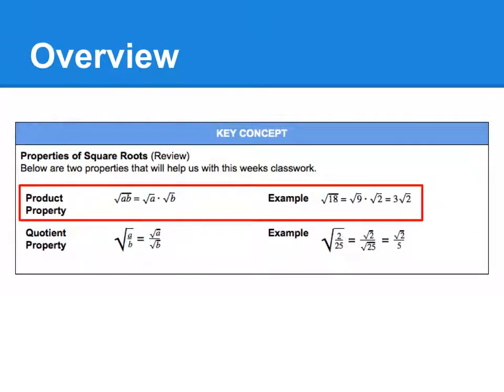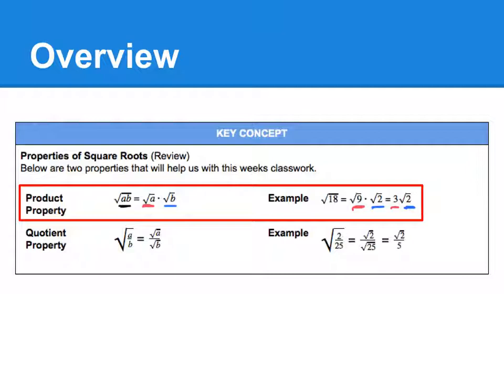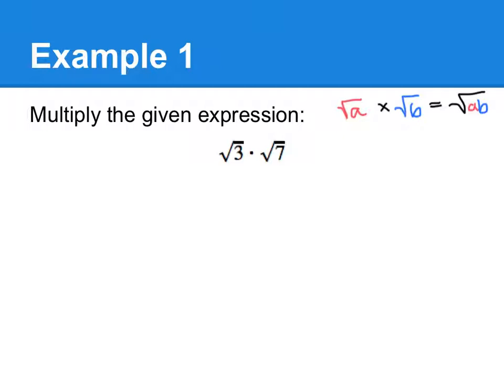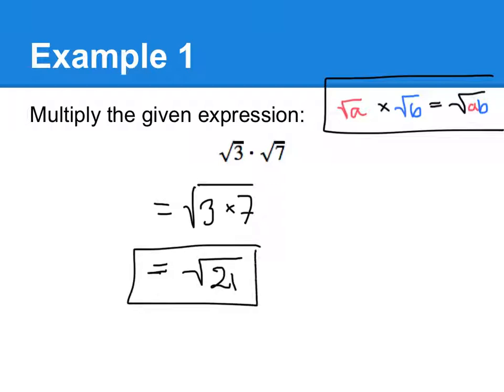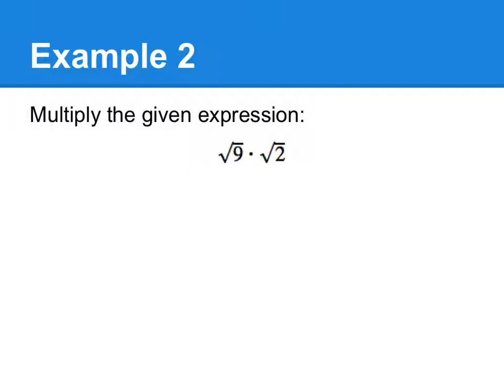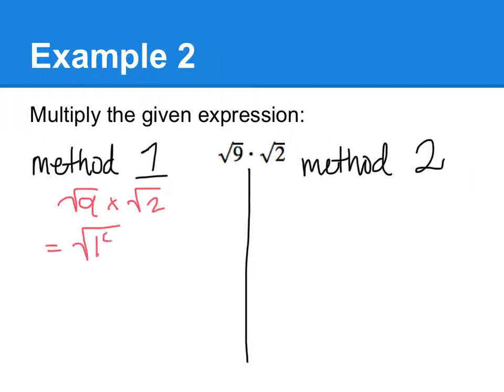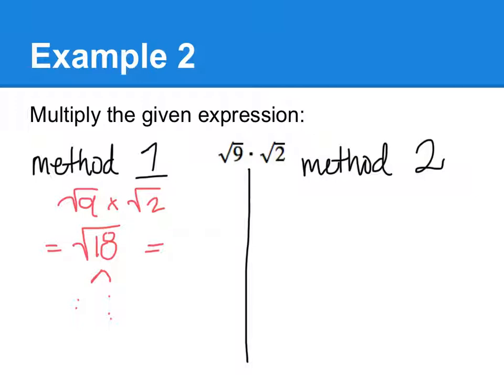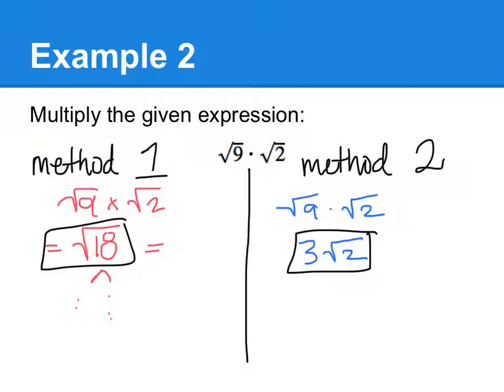U4.CW5.a - multiply square roots